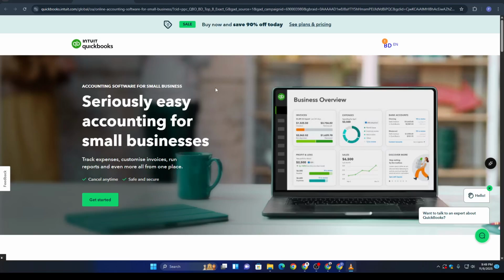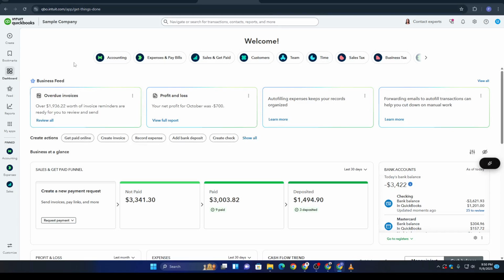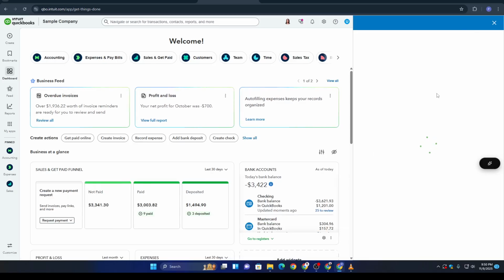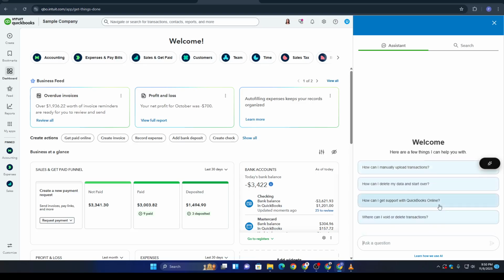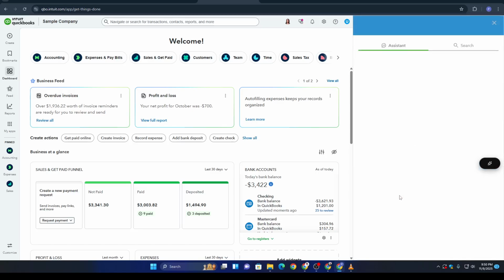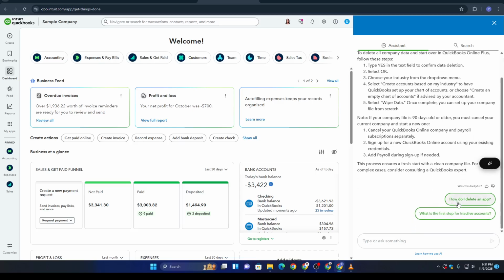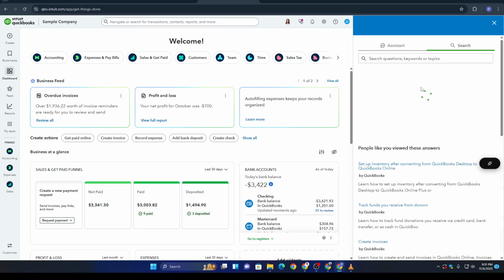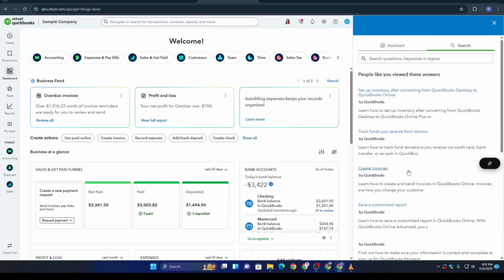How To Chat With Quickbooks Online - 2025 (Step by Step)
How to Chat with Quickbooks Online
In this video, how to chat with QuickBooks Online is explained step by step for easy support. You will learn how to access QuickBooks Online chat support, ask questions about invoices, payments, and account issues, and get real-time assistance. This guide also covers navigating the QuickBooks dashboard, troubleshooting common problems, and using chat for efficient accounting help.